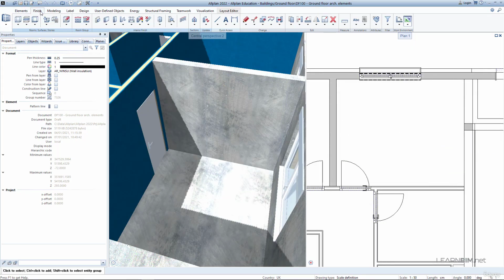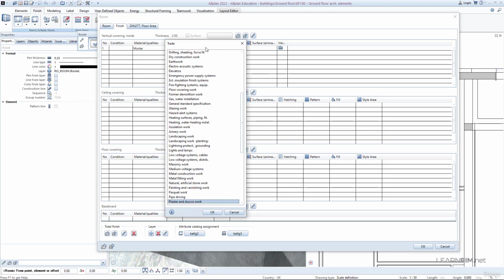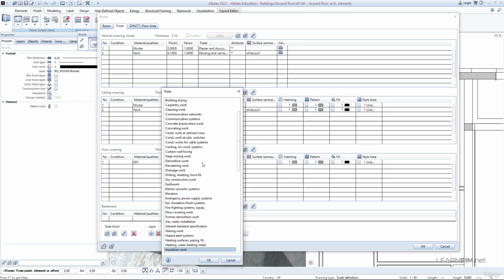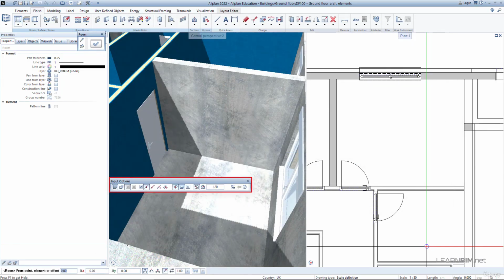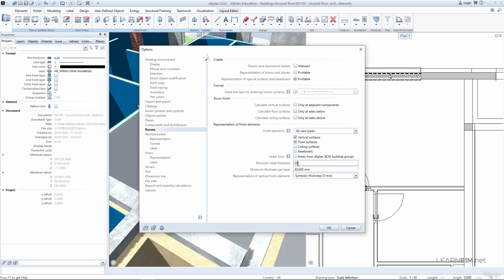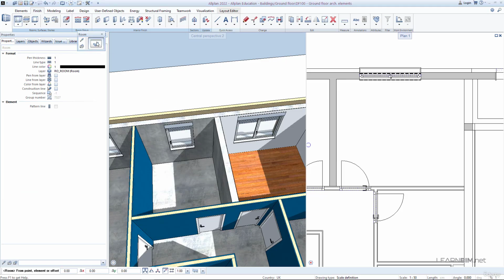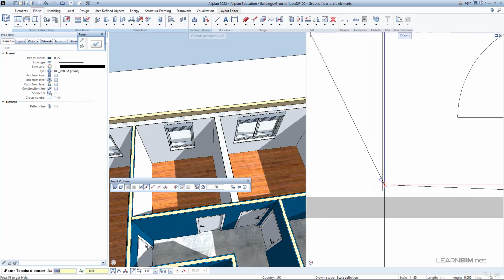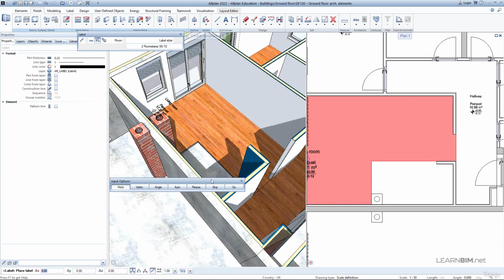38 0304 Room finishes living room